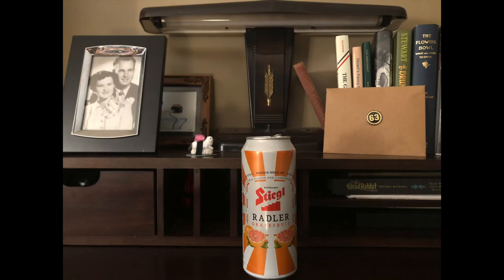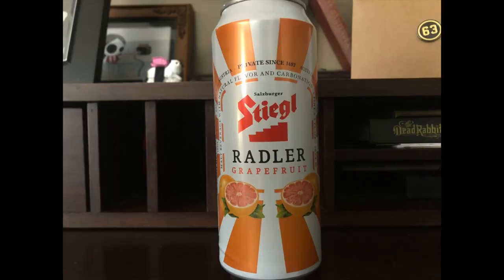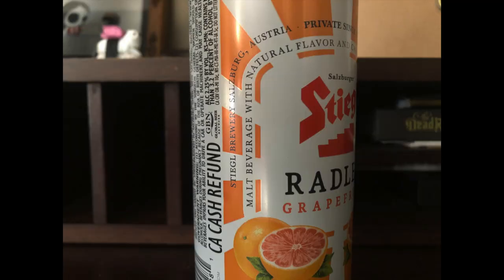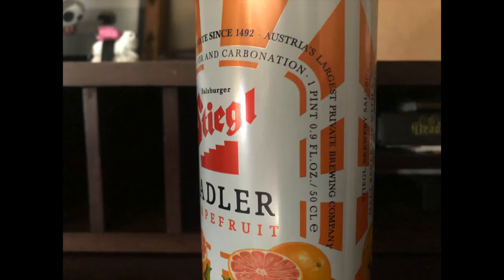Drinking Tutorials: Low ABV Drink Hack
Warmer months are upon us,  and sessionable low ABV drinks are the order of the day. I'm going to share one of my all time favorites that you likely won't see anywhere, and it involves Stiegl-Radler, a delicious shandy-esque beer from Austria. Remember to stay safe and follow the advice of professionals.